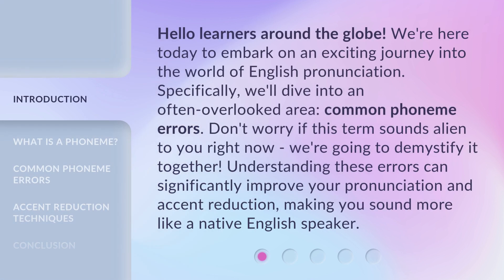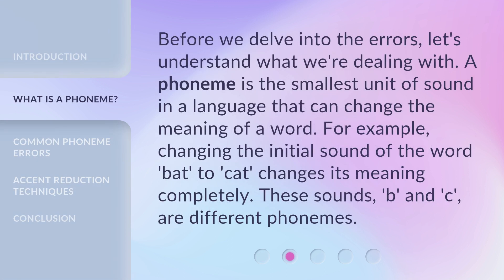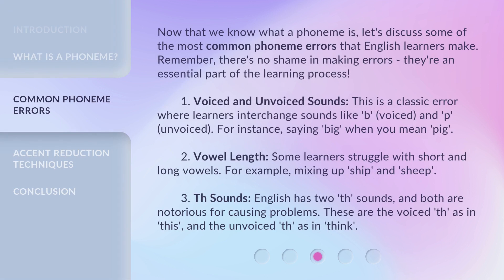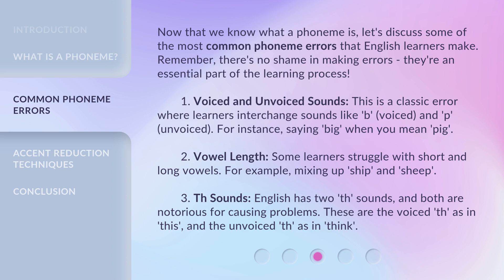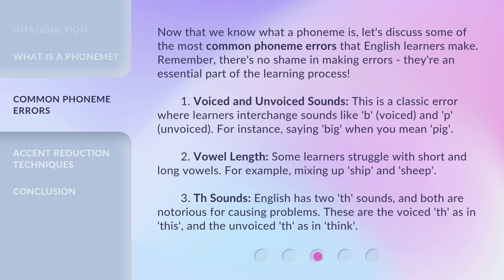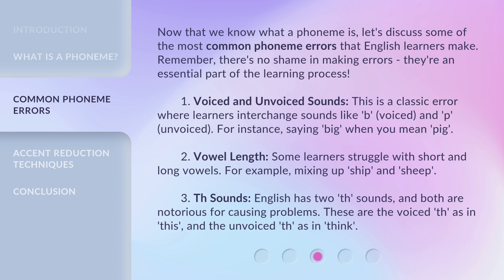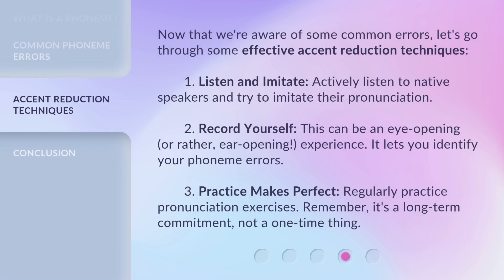Conquering Phonemes: Nailing English Pronunciation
Mastering English Pronunciation: Conquering Phoneme Errors • Join us on an exciting journey into the world of English pronunciation as we tackle common phoneme errors. Learn how to improve your pronunciation and reduce your accent with these effective techniques.

00:00 • Introduction - Conquering Phonemes: Nailing English Pronunciation
00:39 • What is a Phoneme?
01:06 • Common Phoneme Errors
02:10 • Accent Reduction Techniques